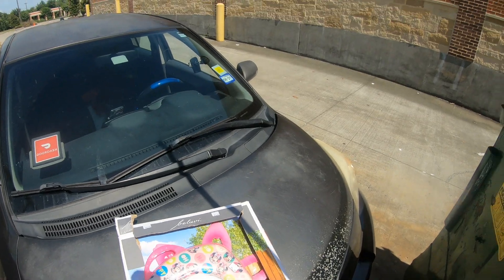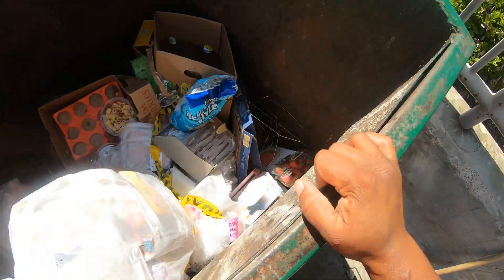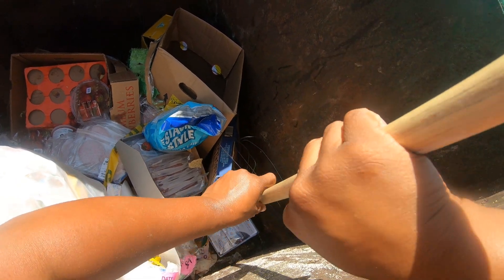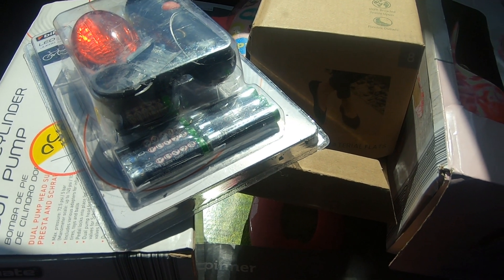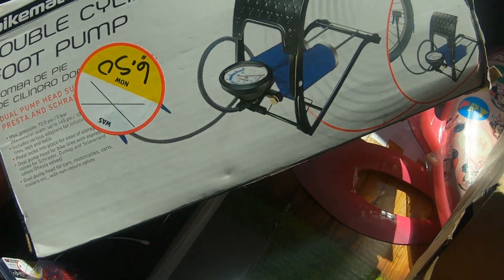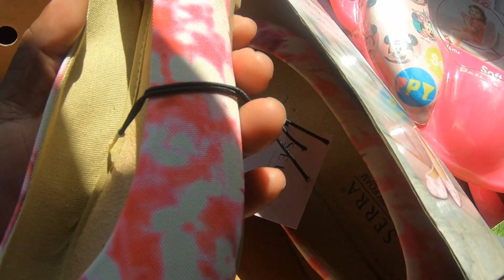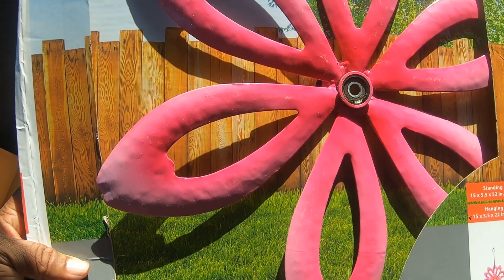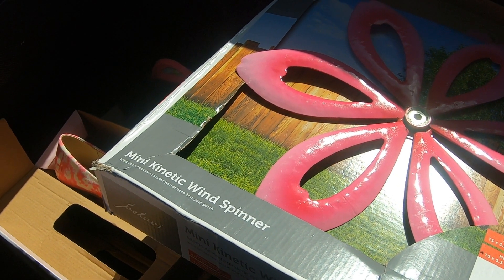DUMPSTER DIVING AT MY FAVORITE DUMPSTER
HEY DWP FAM I DID A QUICK DUMPSTER DIVE AND FOUND SOME WONDERFUL STUFF
WANT TO SEND SOMETHING?
P.O.BOX 8271 BAYTOWN,TEXAS 77522 ( MUST HAVE RETURN ADDRESS)